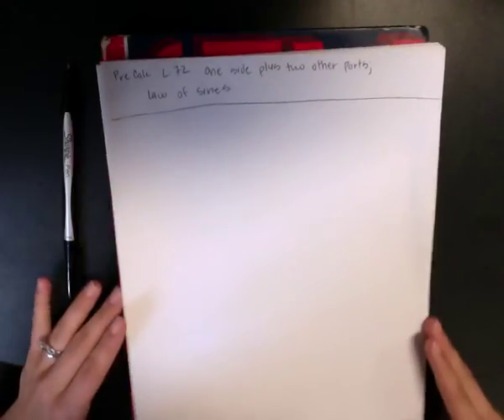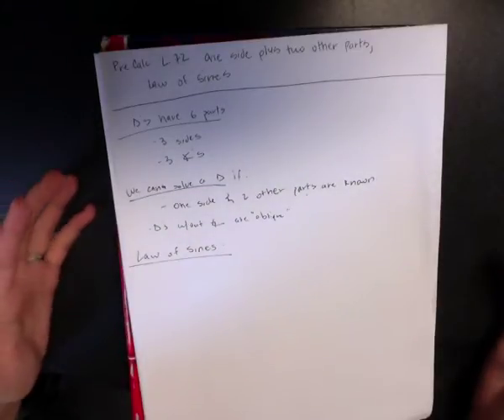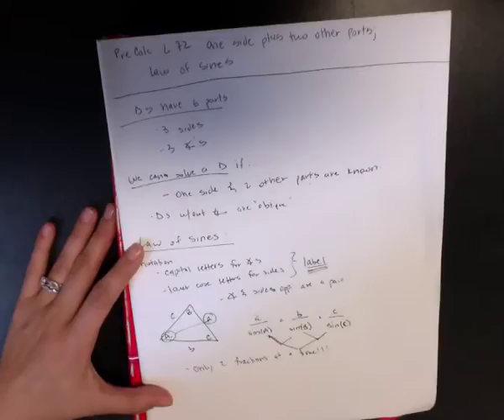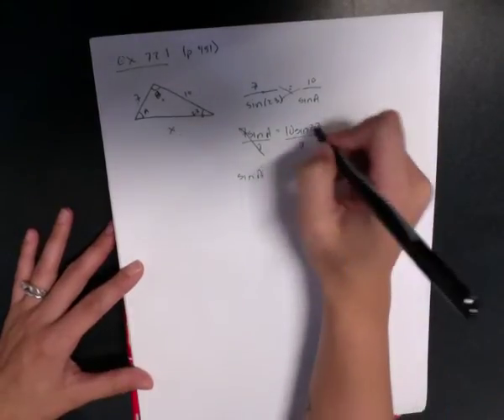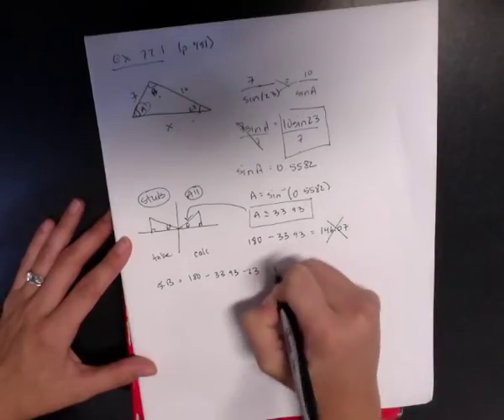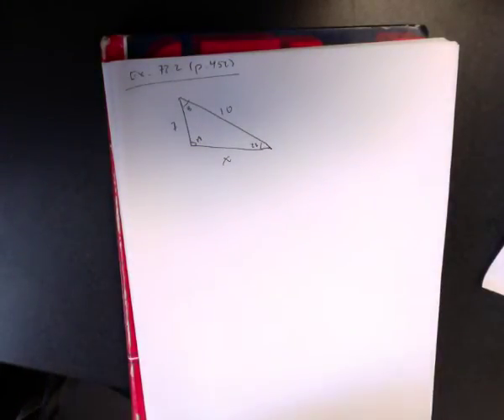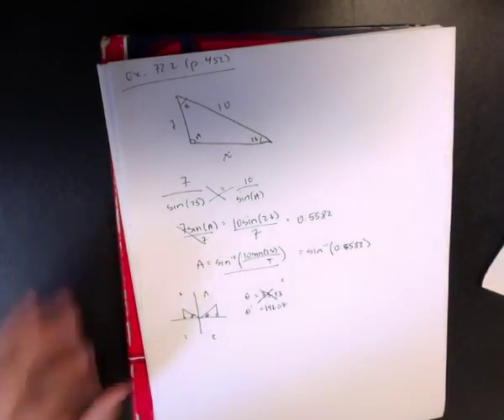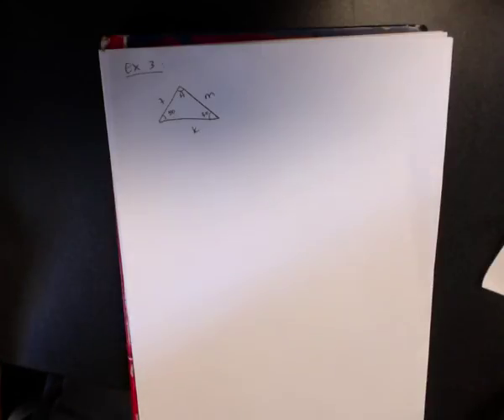PC Lesson 72